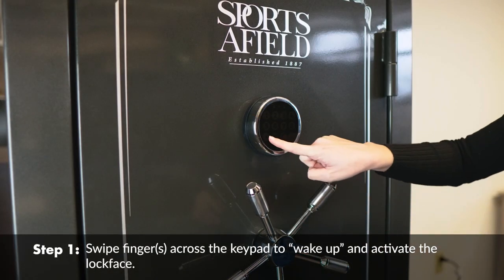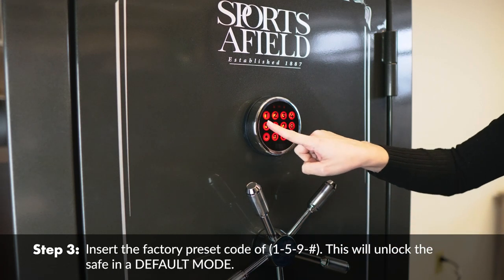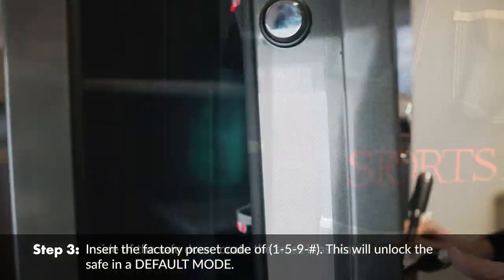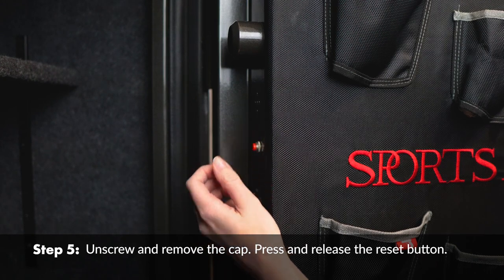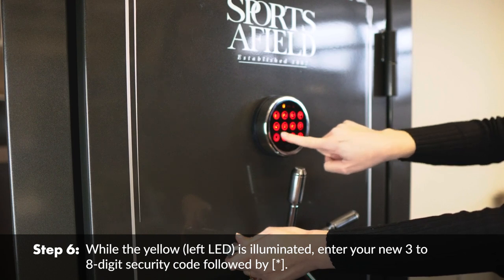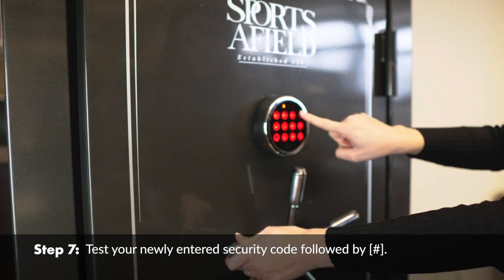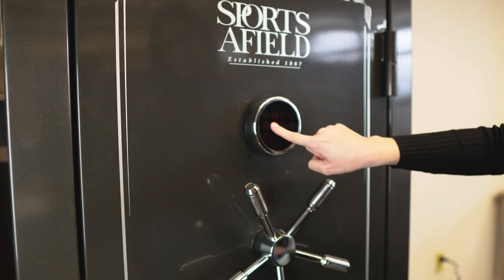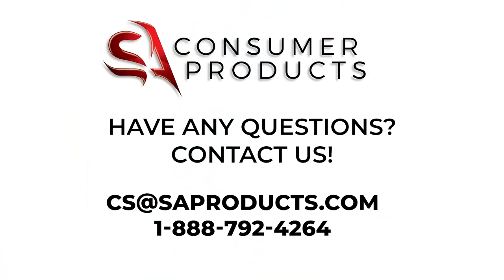Programming your Print Guard Lockface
Print Guard Lockface Programming